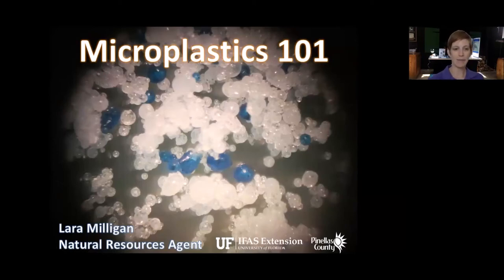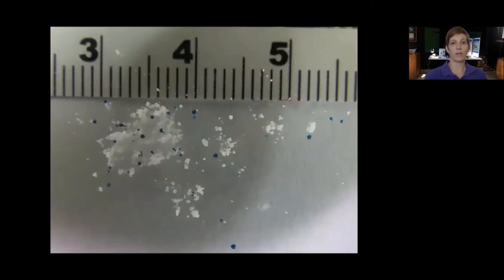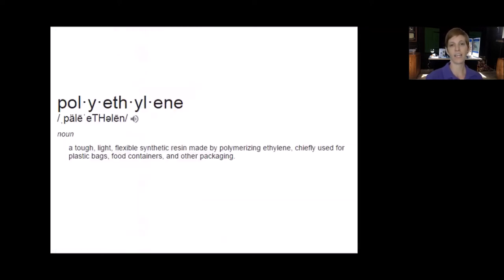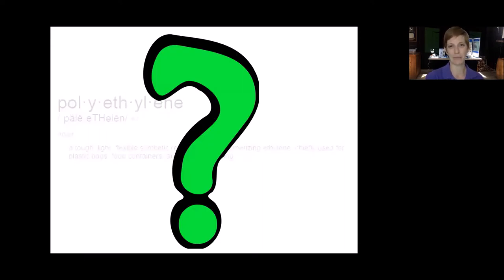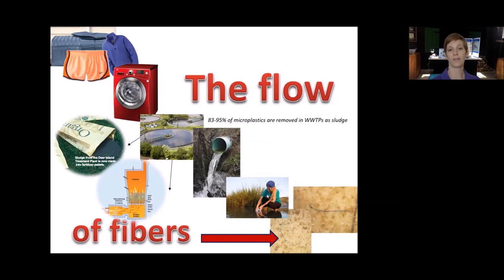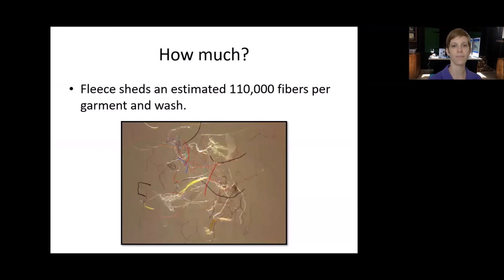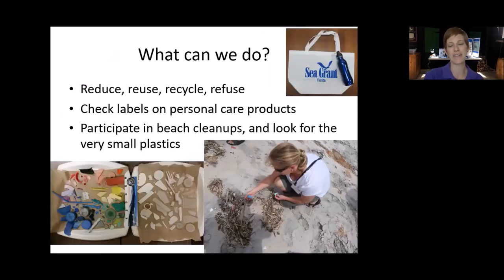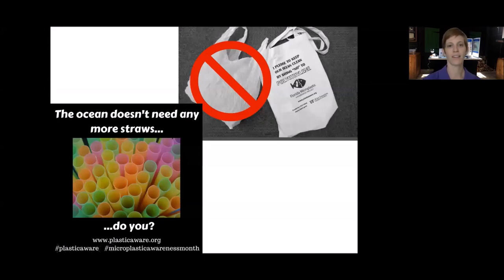Microplastics 101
This video describes microplastics, their sources, impacts and ways you can help. Produced by Natural Resources Agent, Lara Milligan with UF/IFAS Extension Pinellas County.

Make a pledge today to reduce your contributions to microplastic pollution